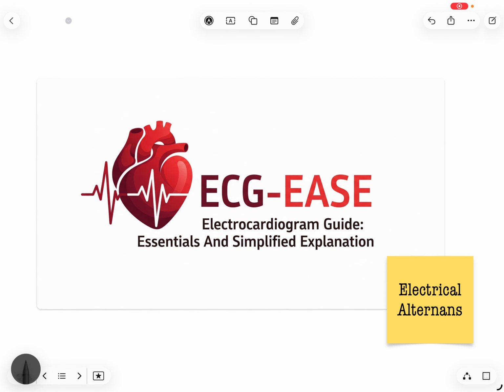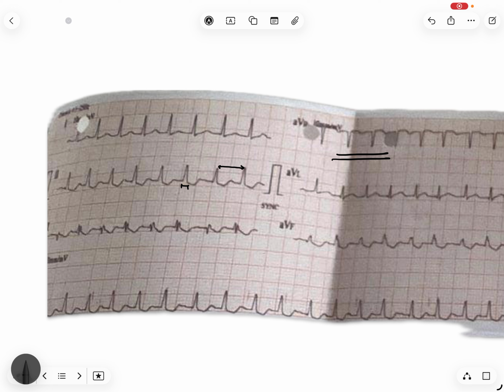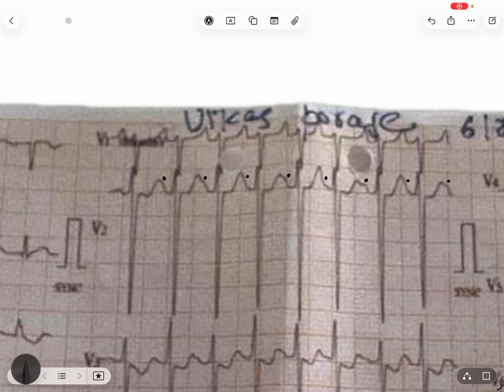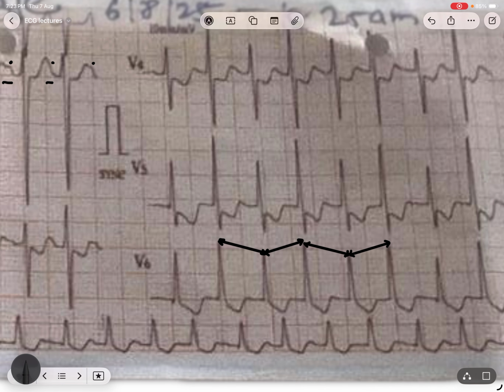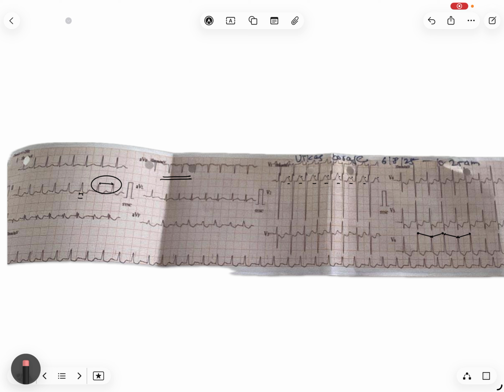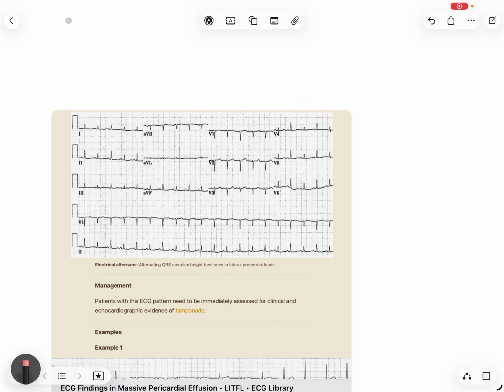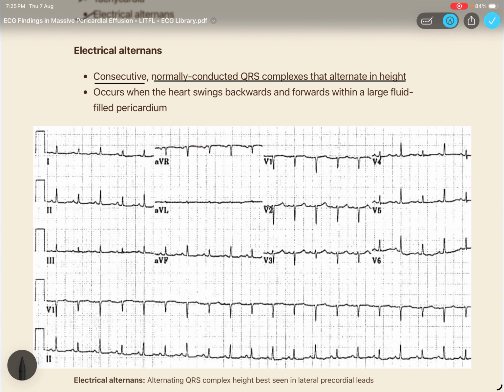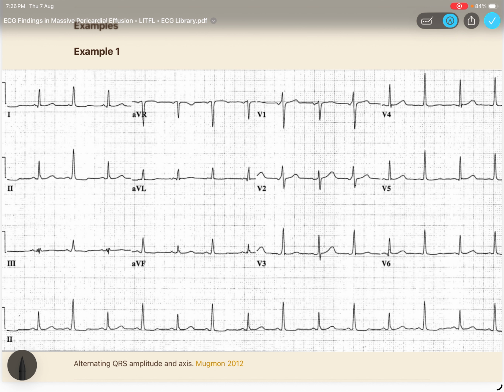Understanding Electrical Alternans ( Pericardial effusion/ tamponade ) on ECG | ECG EASE No. 2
Welcome back to ECG EASE! In my second video, we're tackling another interesting and clinically significant ECG phenomenon: Electrical Alternans. This can be a critical clue to serious underlying conditions!
Join us as we break down what Electrical Alternans looks like on an ECG tracing. You'll learn to identify the characteristic beat-to-beat variation in QRS amplitude or axis and understand why this occurs. We'll discuss its strong association with pericardial effusions and cardiac tamponade, and why recognizing it quickly can be life-saving.

This video is designed to provide clear, concise insights for medical students, residents, nurses, paramedics, and all healthcare professionals striving for ECG mastery. I simplify complex cardiac findings to help you interpret ECGs with confidence.

If you found my first video on MAT helpful, you won't want to miss this one!